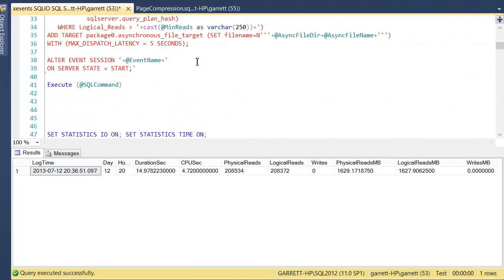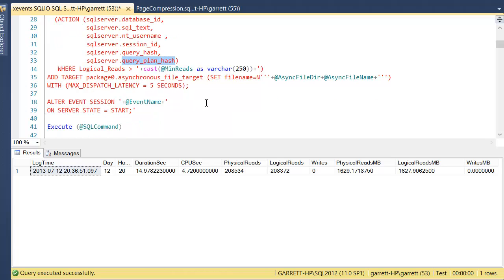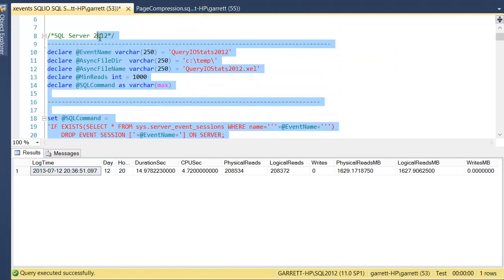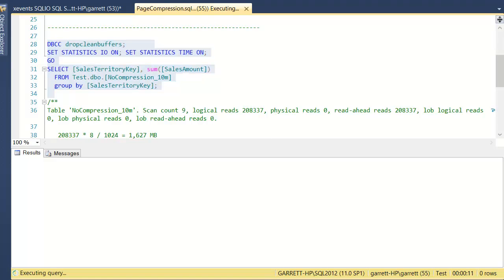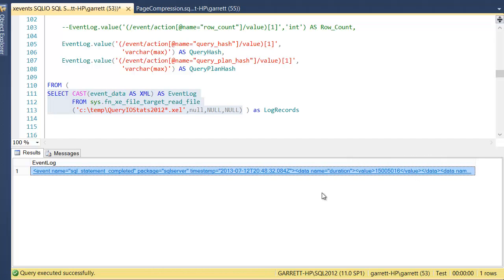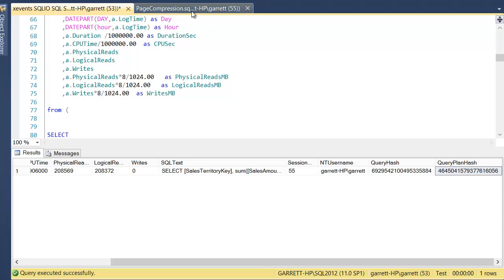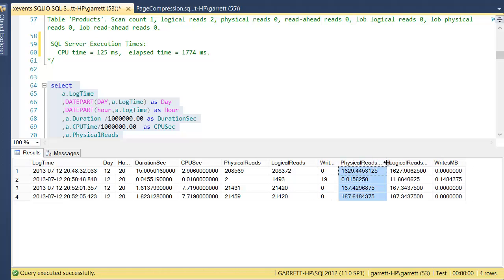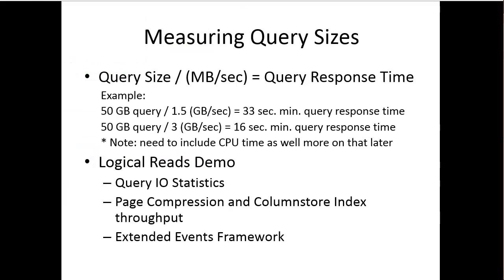Data Warehouse 3 Extended Events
Use SQL Server 2012 Extended Event to capture Query IO Statistics